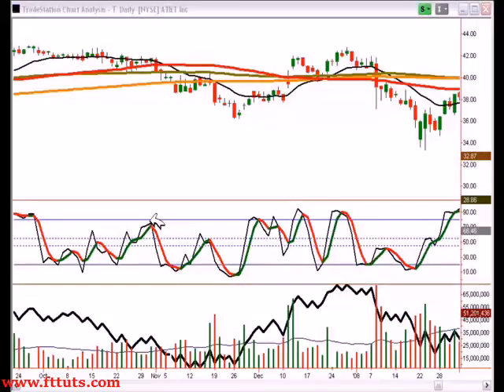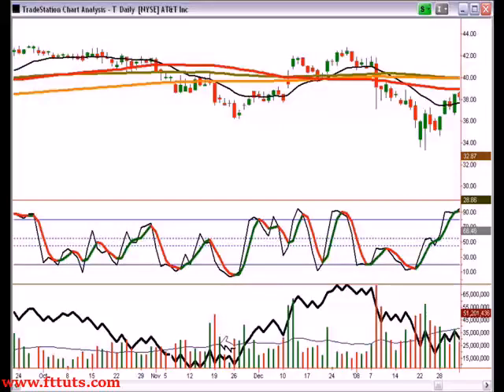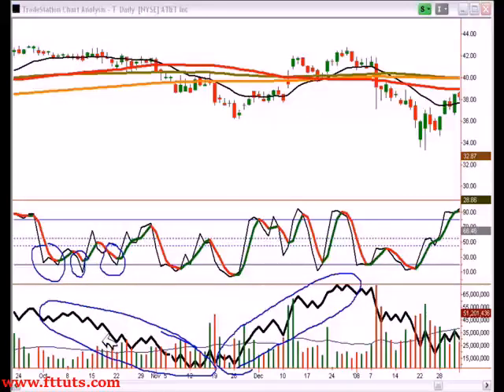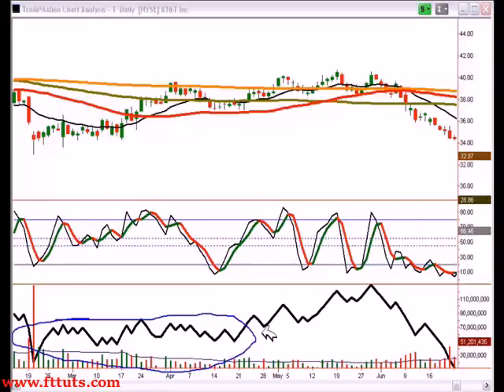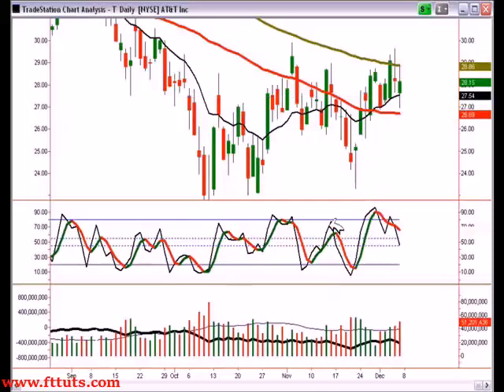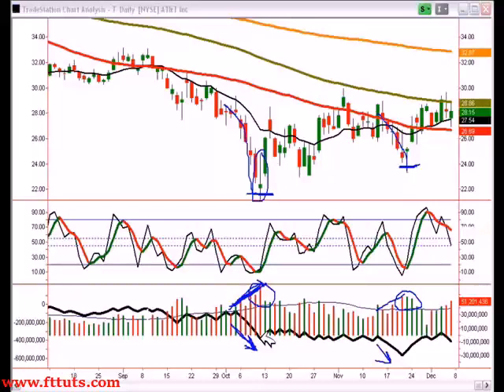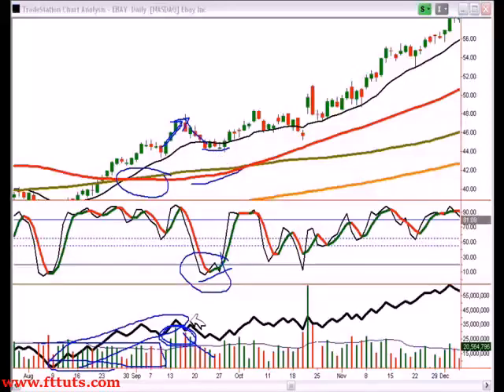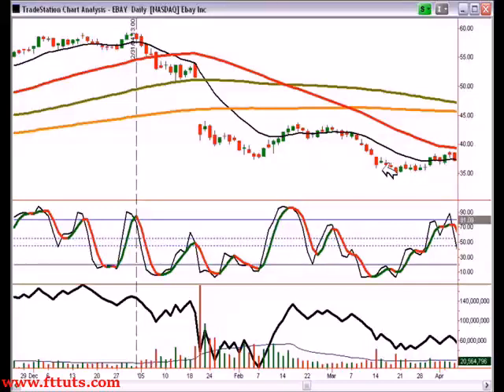Forex Trading Video 8 Volume Part 6